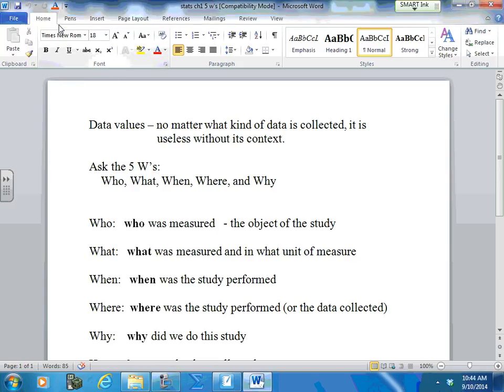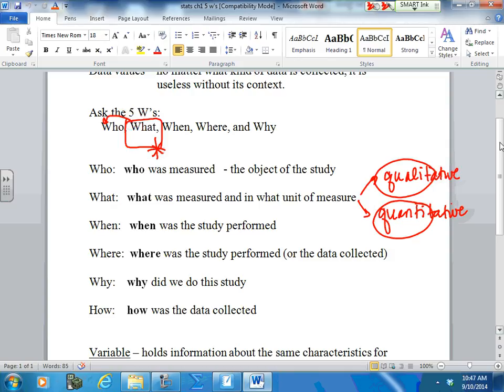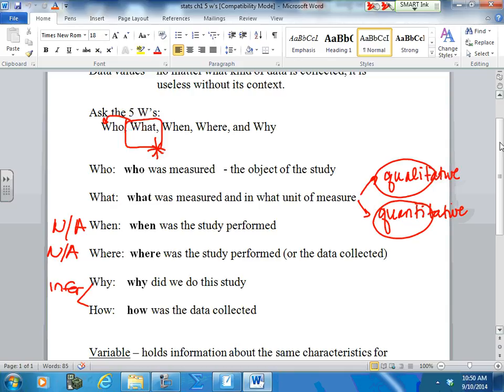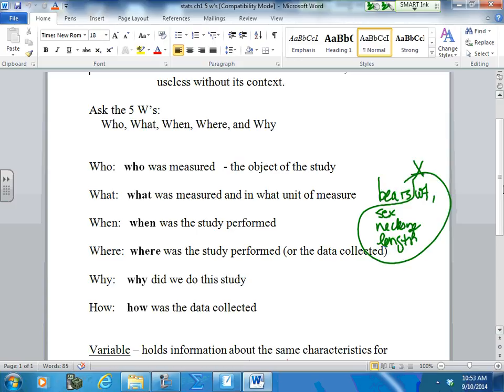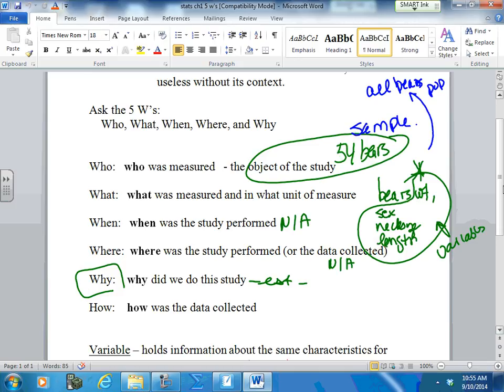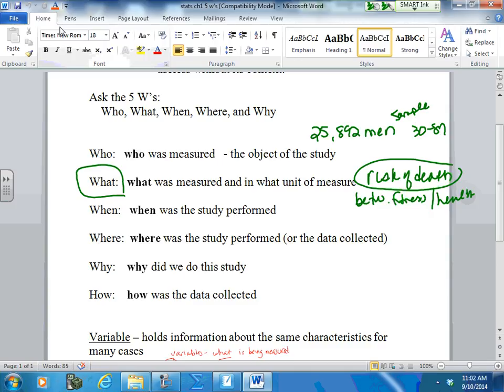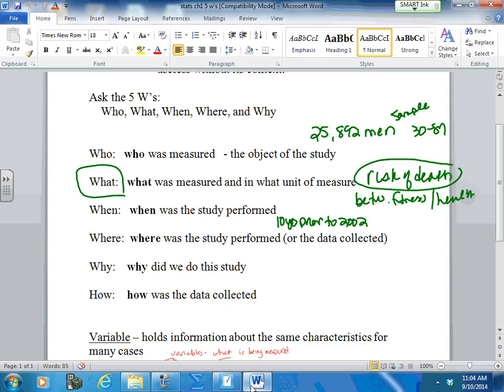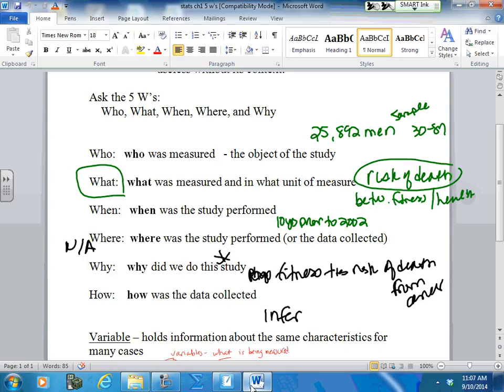September10 stats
stats sept 10, 2014